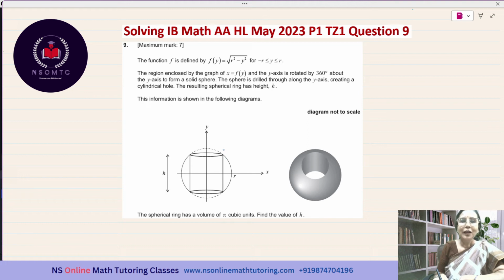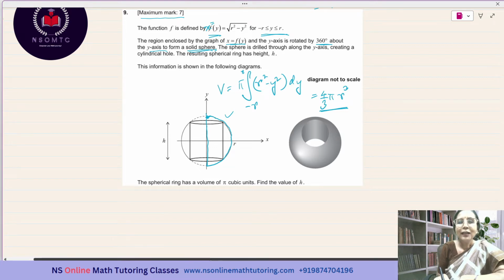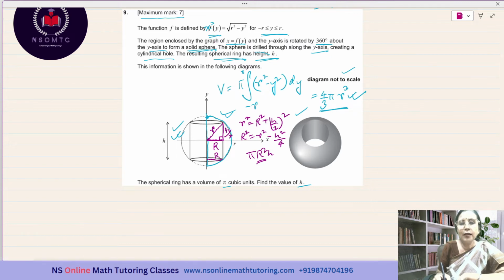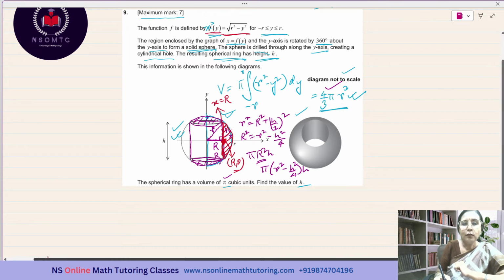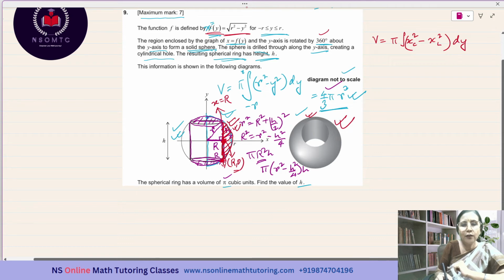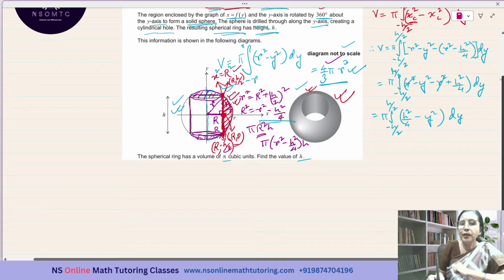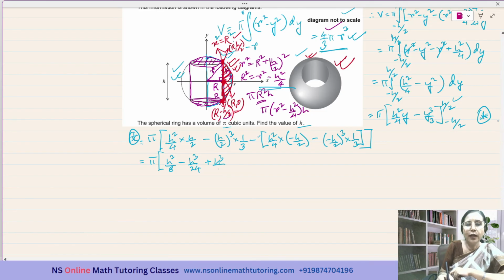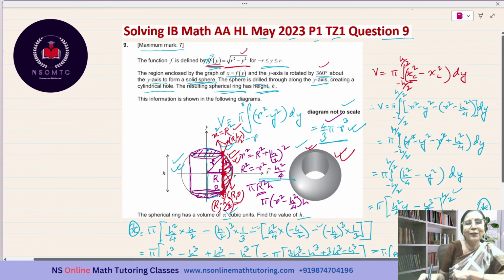IB Math AA HL May 2023 P1 TZ1 Section A Q9 Solved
IB Math AA HL May 2023 Paper 1 TZ1 Section A (short question) past paper Question 9, on Integral Calculus, volume Of Revolution solved. NS Online Math Classes is solving IB Math AA HL past papers questions. All the solved questions of a paper are grouped in a playlist.

0:00:00 introduction.
0:00:29 Question 9 explained and solved.
0:15:23 my introduction and ending the session.